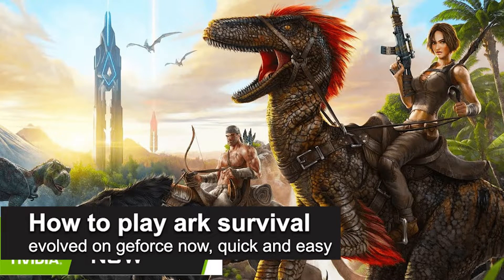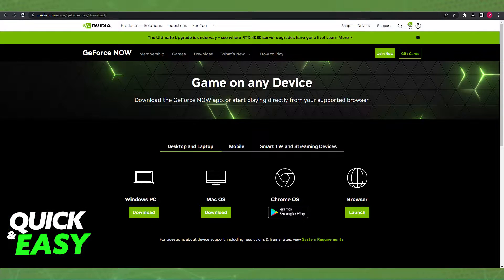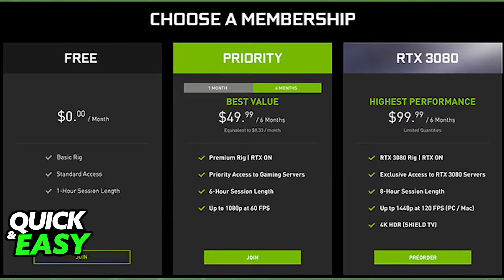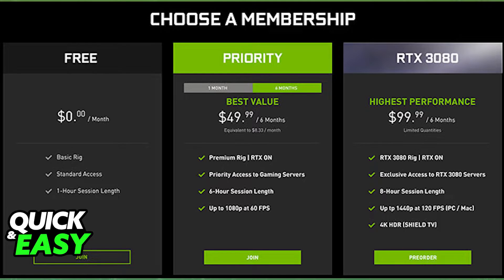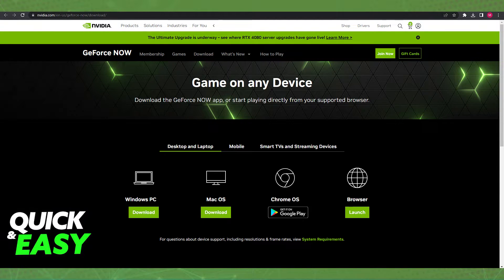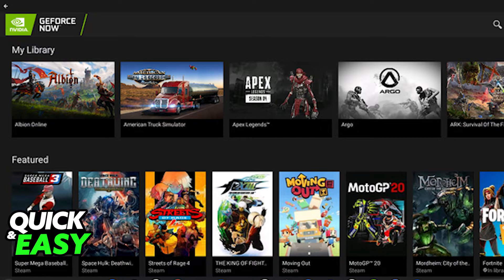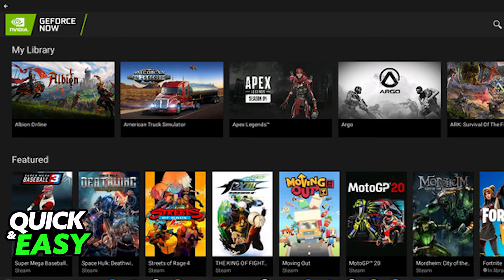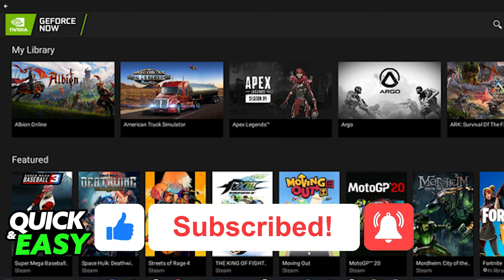How To Play Ark Survival Evolved on Geforce Now (EASY!)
In this video I will show you how to play ark survival evolved on geforce now.

I hope I have helped you with the video!